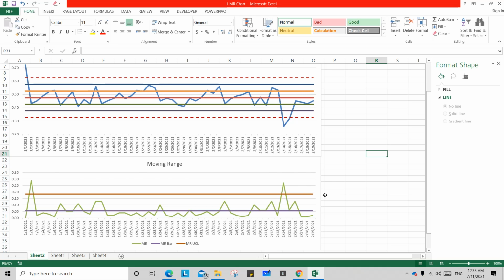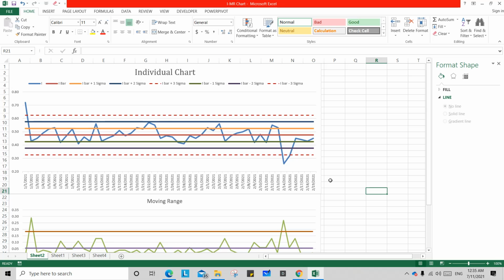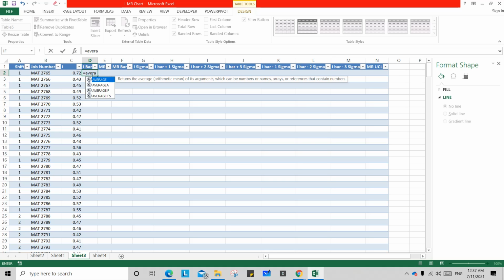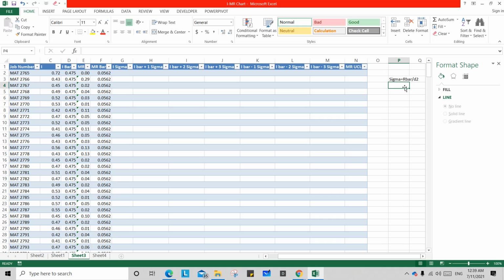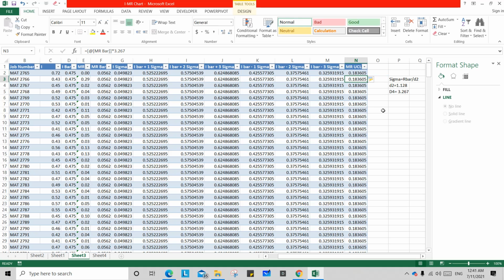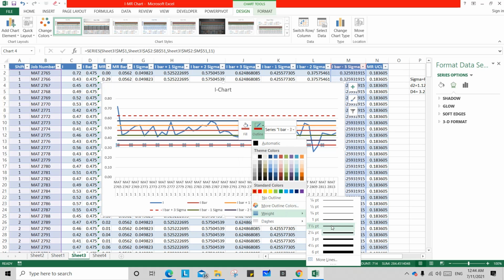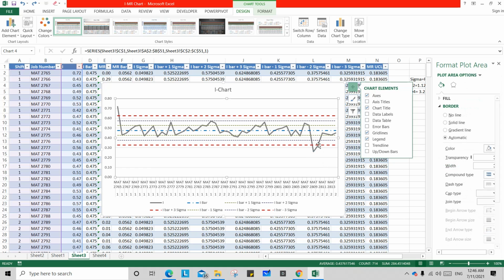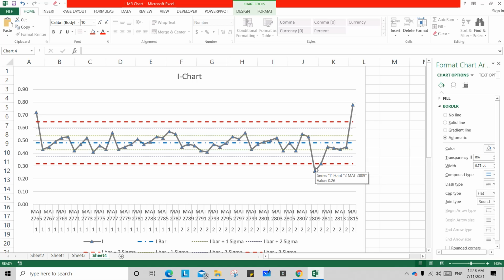IMR Chart in Excel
This video will help you to prepare IMR chart in Excel